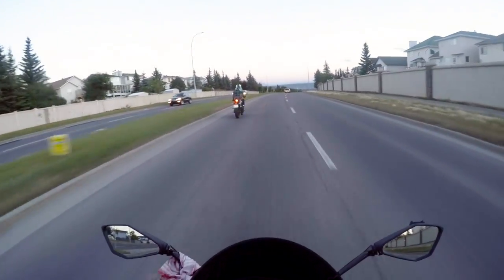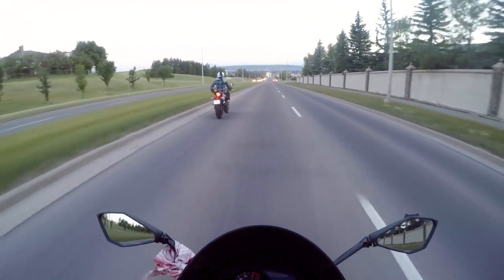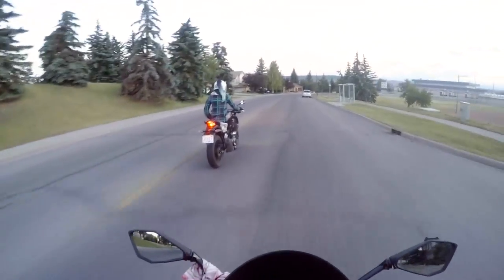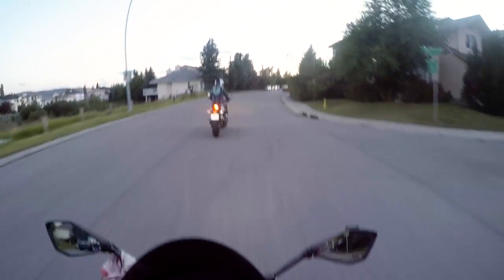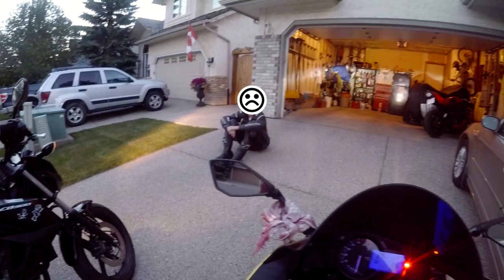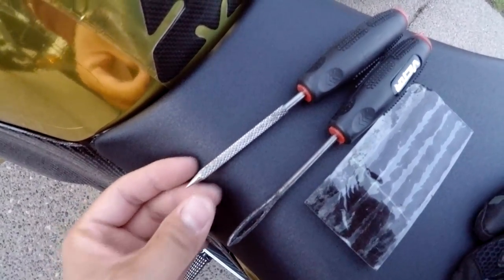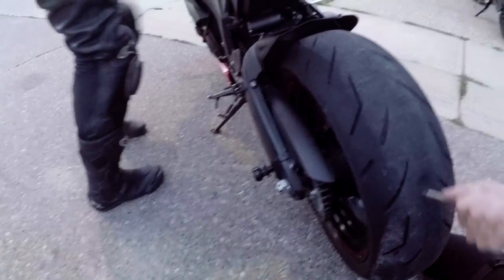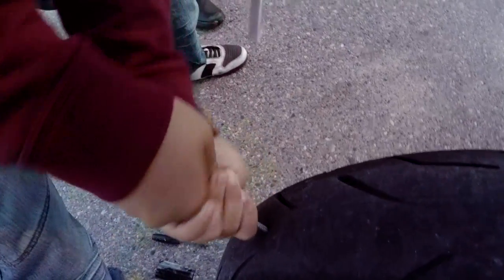How To Patch A Motorcycle Tire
This isn't a permanent patch. IT IS TEMPORARY. I bought this kit from Canadian Tire. I've patched 2 tires so far. Both held pressure for a few rides reaching highway speeds. I didn't want to really test it to see how many rides I can go before I need to replace my tire. So ride at your own risk if you patch your tire using this method.

YOUTUBE10

Written permission was given by AFSHeen to use the song. Thank you so much!

FYI: If you ever see me speeding anywhere in the video, I apologize. It is most likely unintentional. I promote safe riding. Please follow all traffic laws. They are there in the interest of everyone's safety.

Check out Flexion! It's the only motorcycle racing suit that you can fully customize and is tailored to be a perfect fit for you!

MLOE365

Software:
Adobe Lightroom CC 2015

Computer Specs:
Intel Haswell E processor i7-5820K Processor (6-cores, 15MB Cache, Overclocked up to 3.8 GHz w/ Turbo Boost)
16GB Quad Channel DDR4 at 2133MHz
128GB SSD 6Gb/s Main + 2TB 7200RPM SATA 6Gb/s Storage
Dual NVIDIA GeForce GTX 970 with total 8GB GDDR5 (NVIDIA SLI Enabled)
ATX Motherboard
Intel X99 Express Chipset w/ Unlocked BIOS for Overclocking
Alienware 850 Watt Multi-GPU
Alienware Liquid Cooling

Don't forget to click that share button!

"You don't ride a motorcycle to add days to your life, you ride a motorcycle to add life to your days."